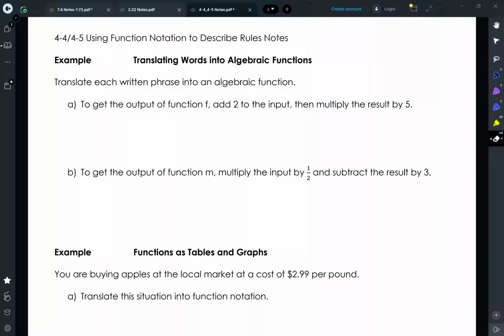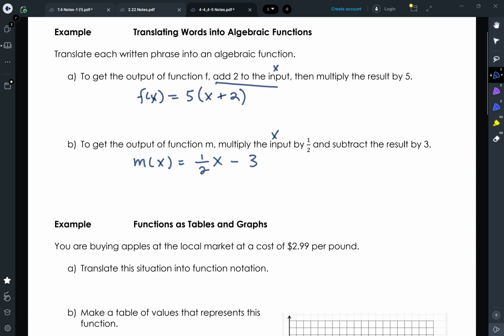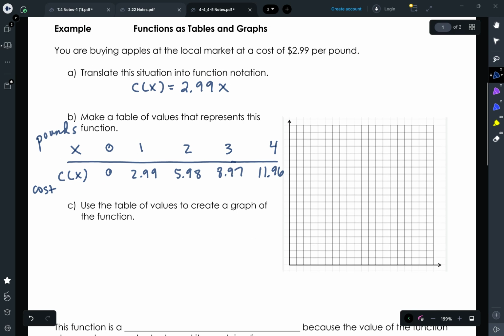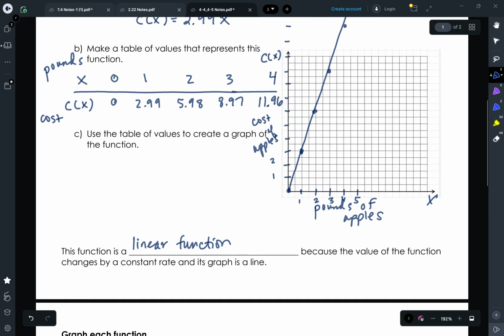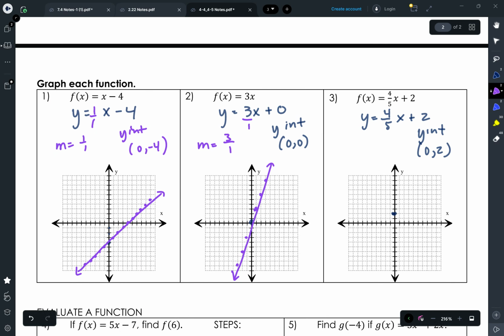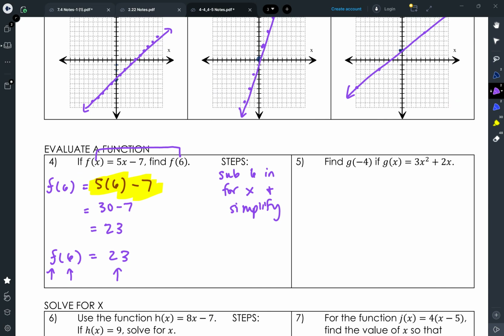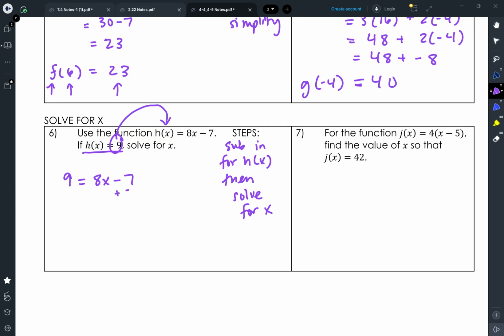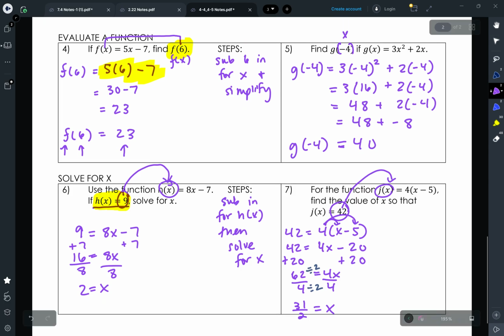Algebra I Notes 4-4/4-5 Function Notation to Describe Rules-updated